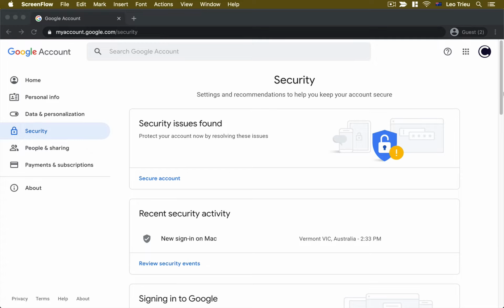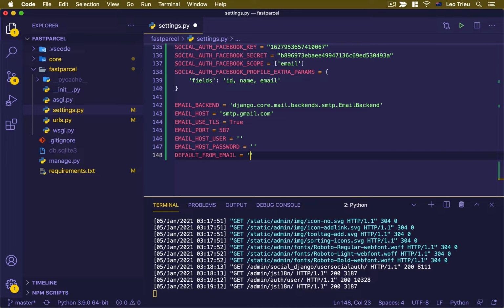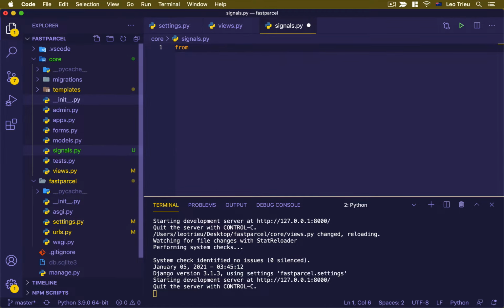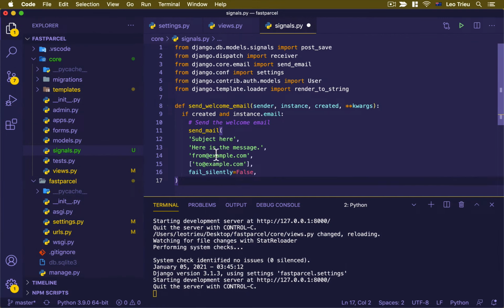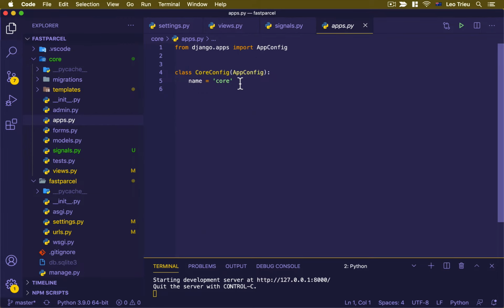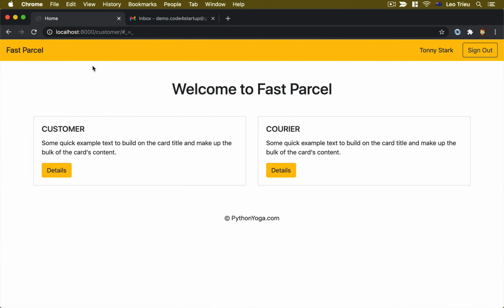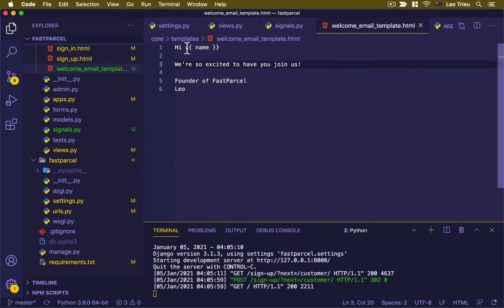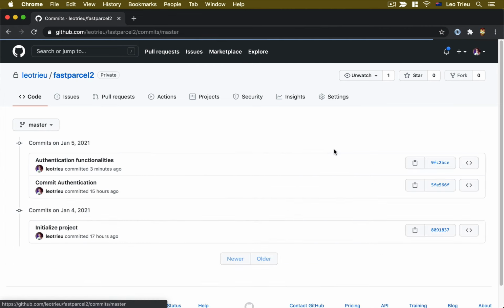Preview #1 - Send Welcome Email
For the Full Videos and Full Source Code, check it out